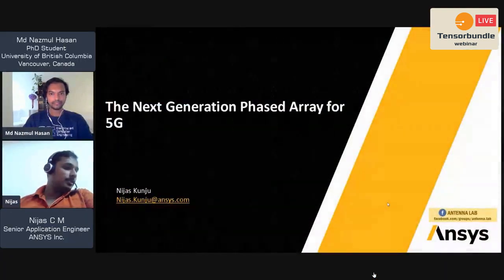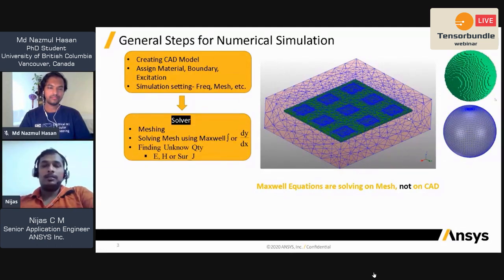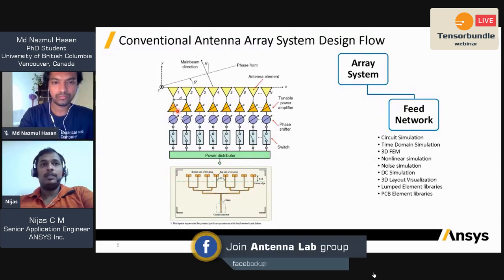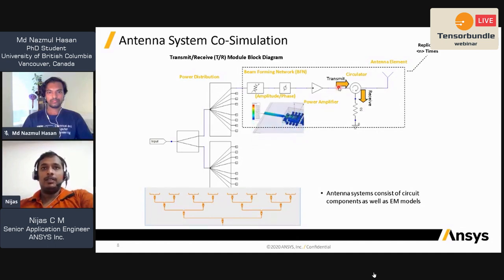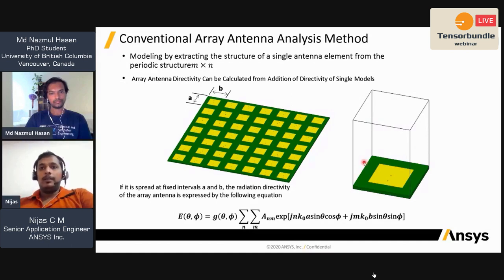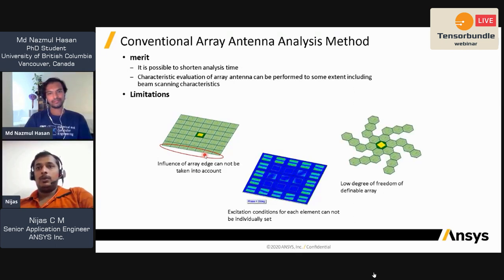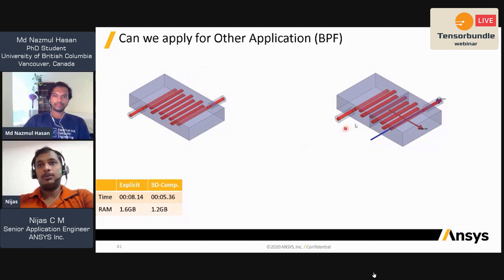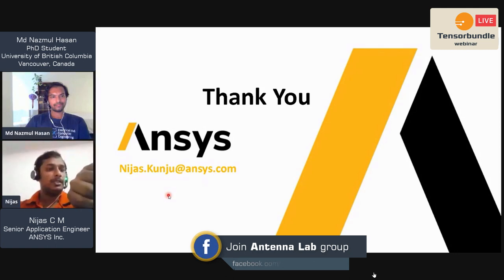Webinar: The Next Generation Phased Array for 5G in HFSS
In this webinar, I have invited Njas, senior application engineer at ANSYS Inc. to discuss on 5G phased array design in HFSS.